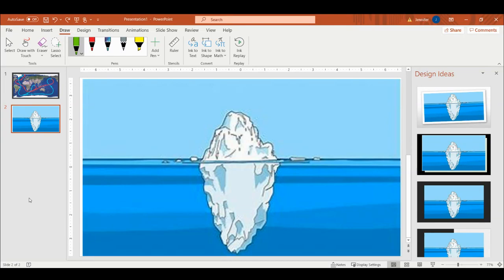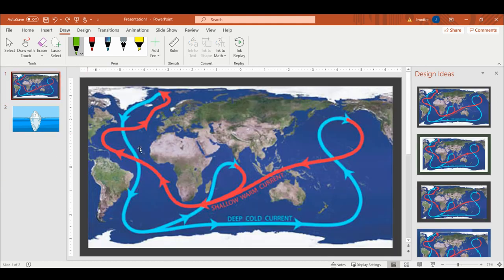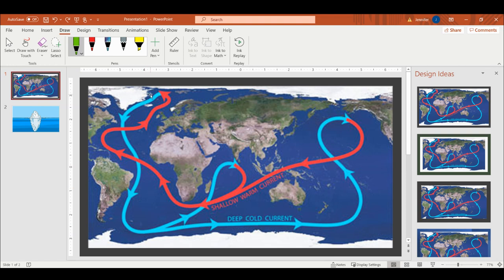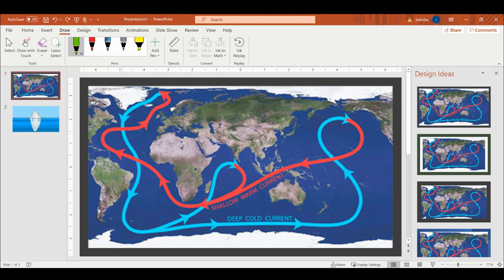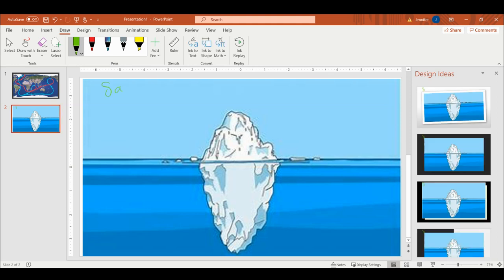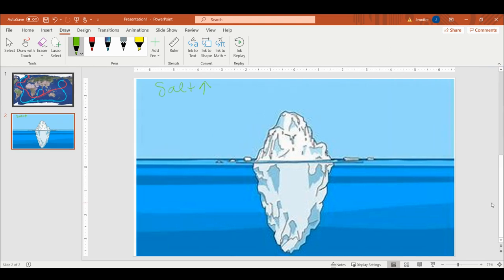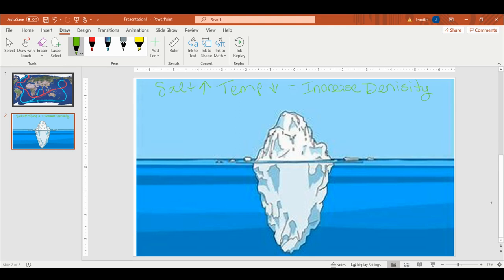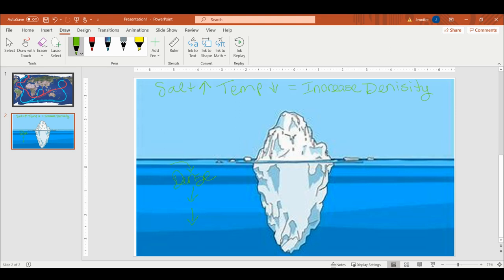Untitled: Jan 29, 2021 12:27 PM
How density moves the deep water currents.